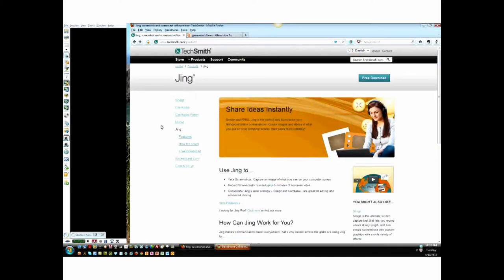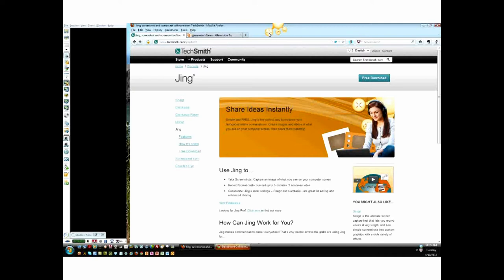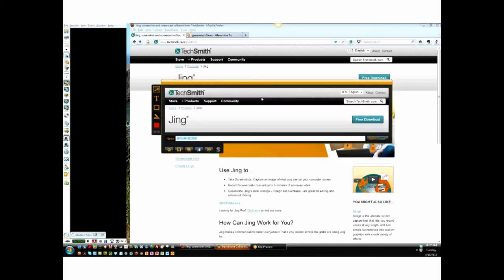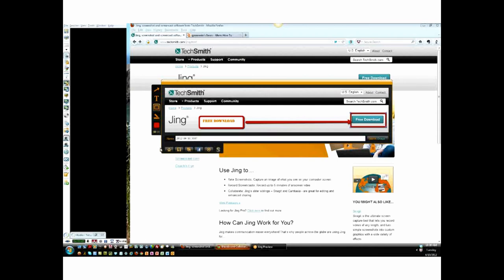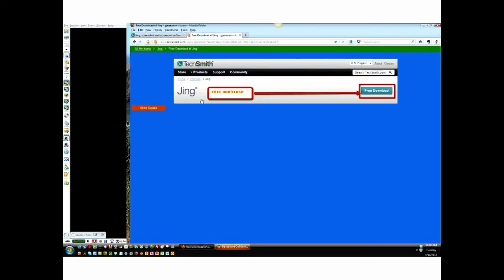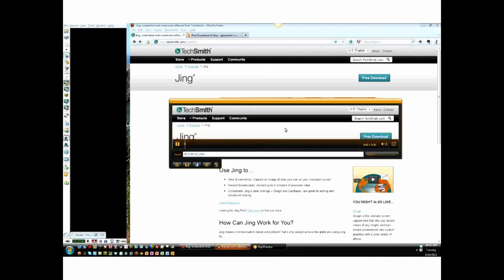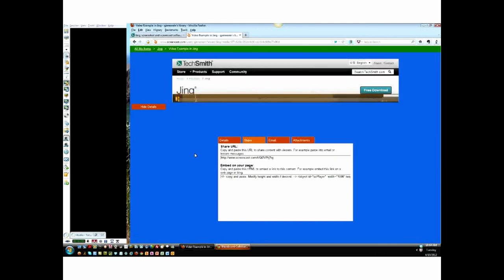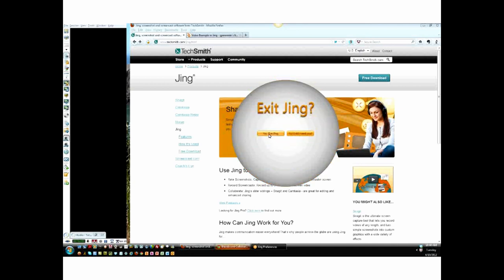Enhancing Online Learning with Video Elements (OTC12)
The ability to enhance online courses with simple video elements helps students to not only complete assignments, readings, and discussions, it helps students to check into your classes more often thus you retain students. This presentation will demonstrate how to create a simple video, compress it, and access code to embed the file into your Course Management System or even upload to a website, blog or YouTube. The best thing is, no expensive equipment or software is required, and for the most part it will cost you nothing except time.